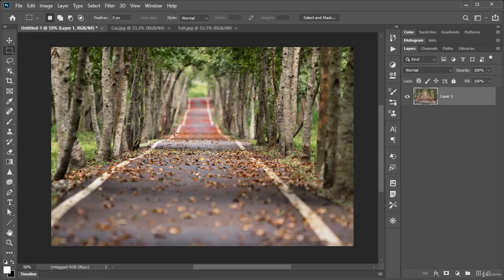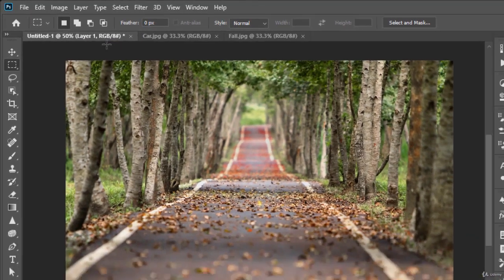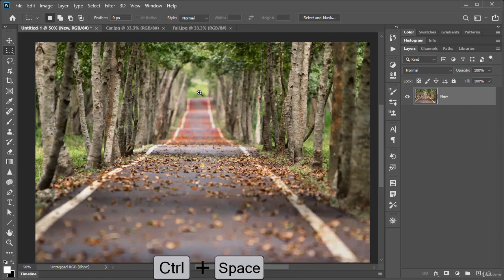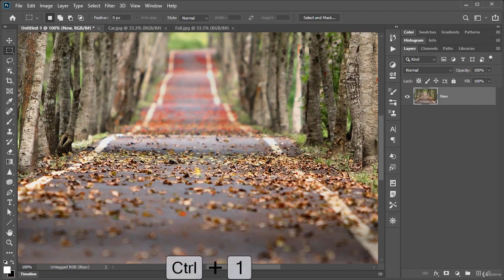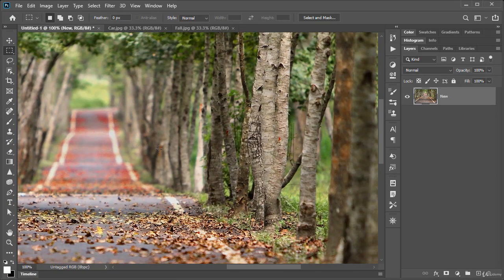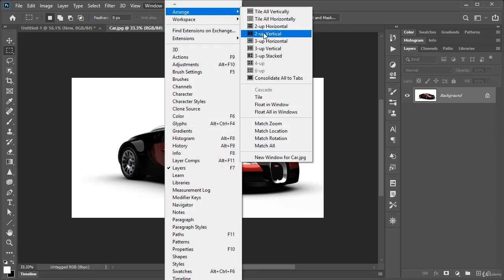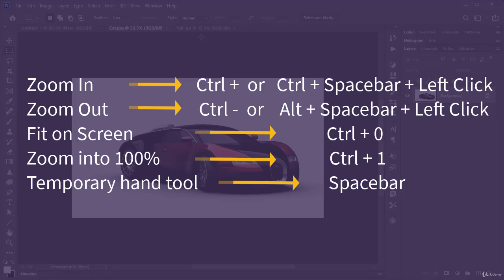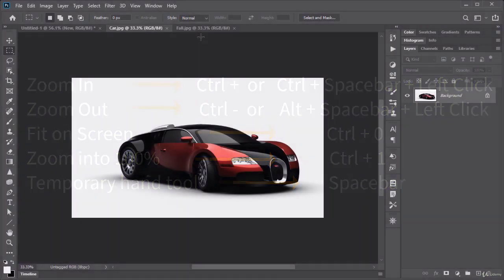4 Tips to Use Photoshop Efficiently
4  Tips to Use Photoshop Efficiently